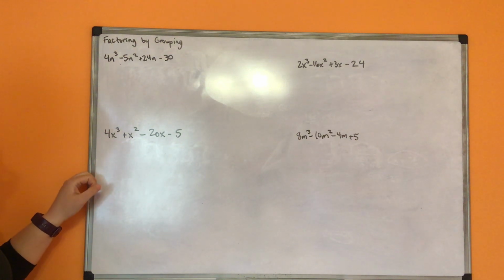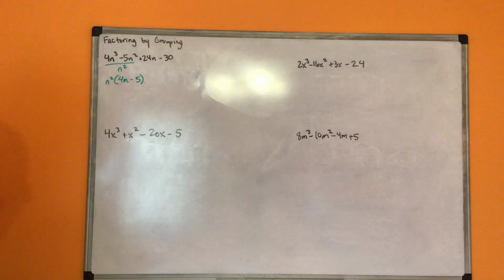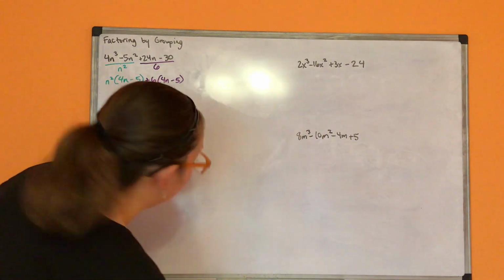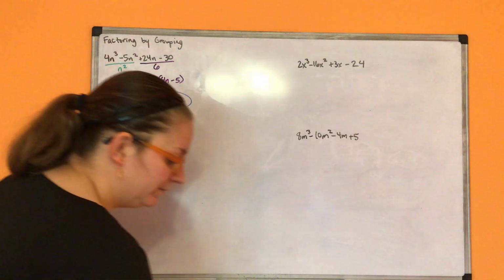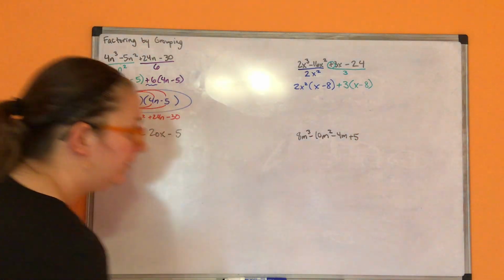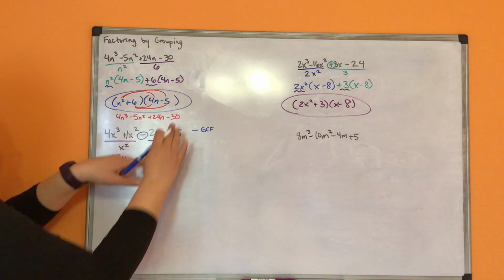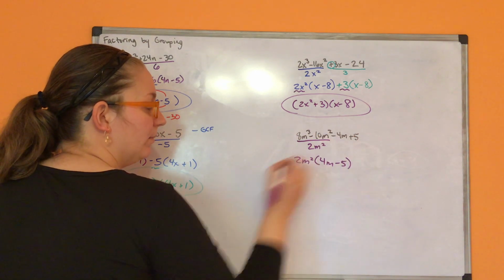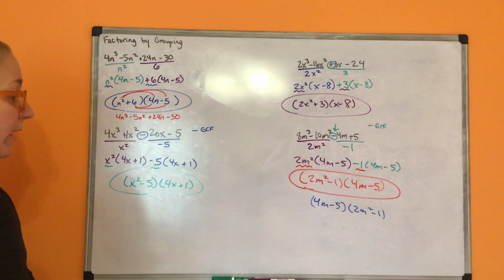Factoring by Grouping